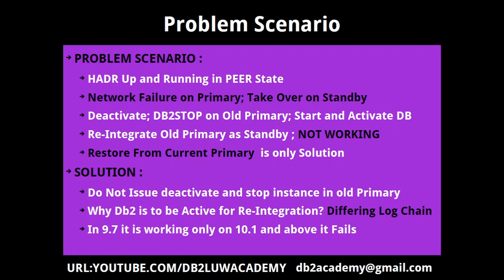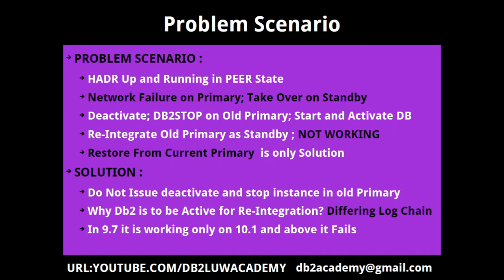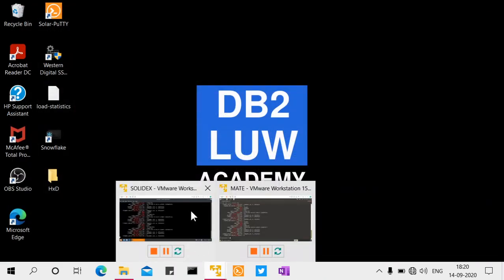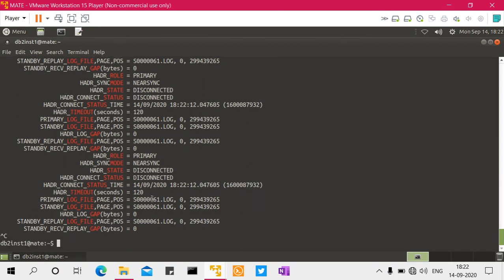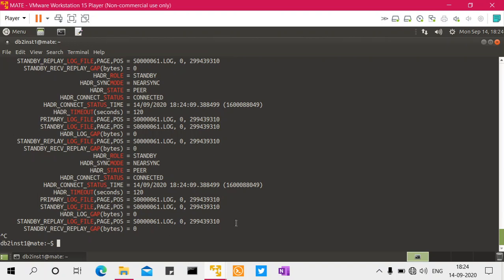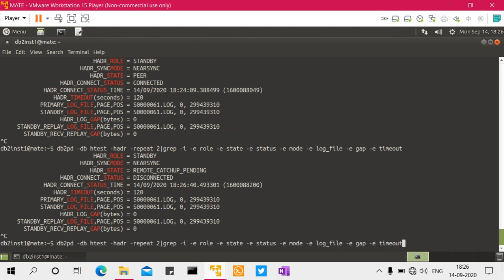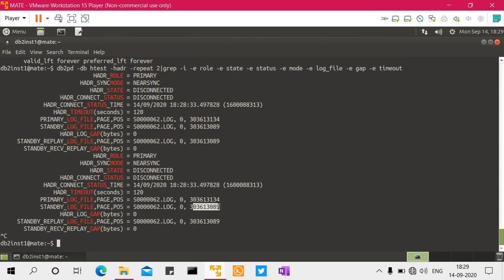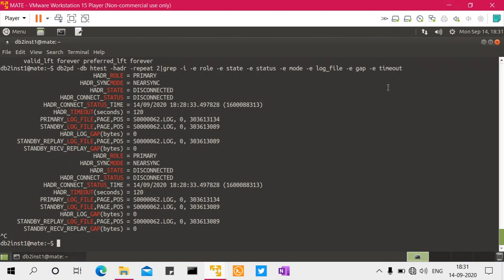HADR Tutorial Part 22 - Issue: Network Failure Mandates No DB2STOP of Old Primary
Hi All,
Issue: Network Failure Mandates No DB2STOP of Old Primary.
Issue or Intentional Design.

Thanks,
Happy Learning & Sharing